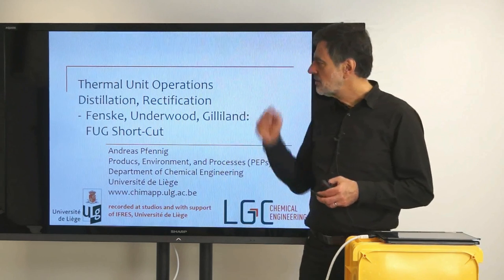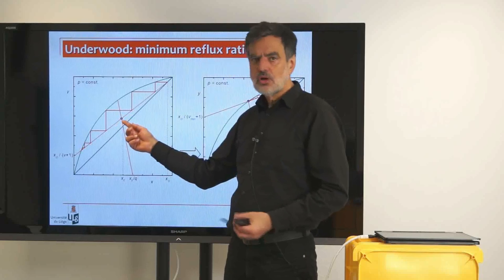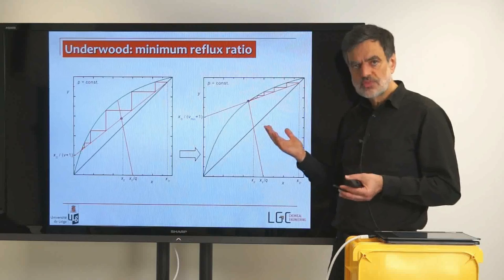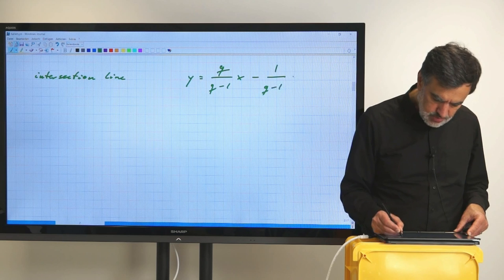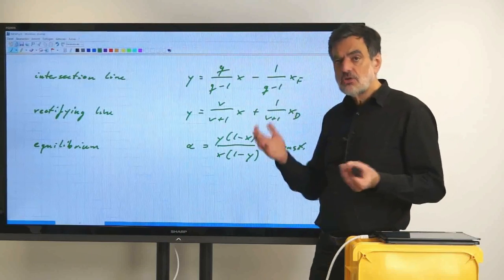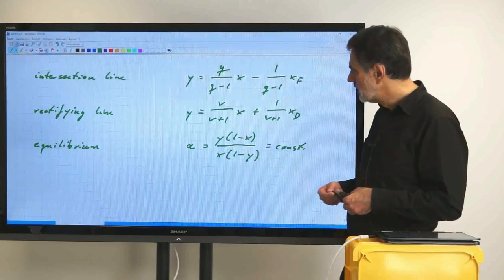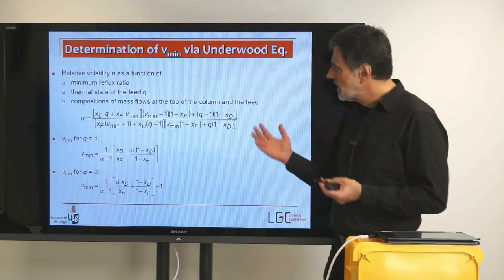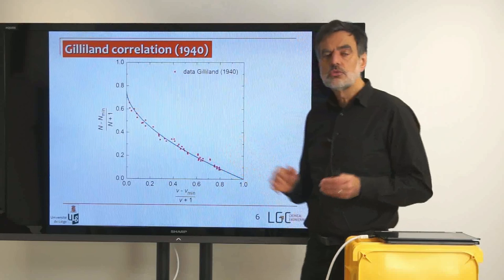032 TUO - FUG - Underwood, Gilliland